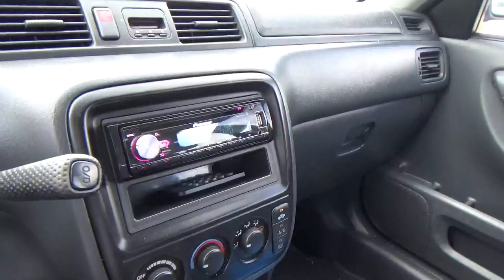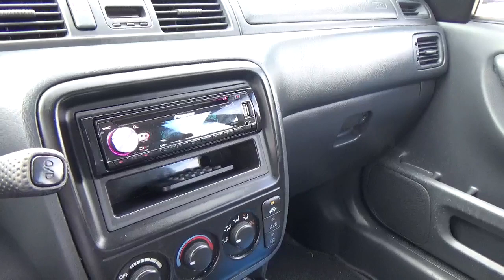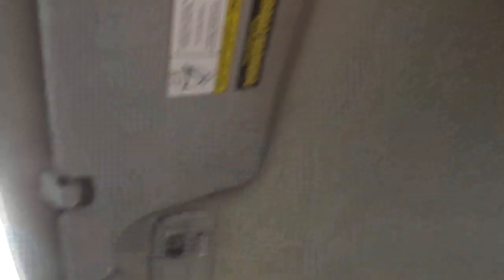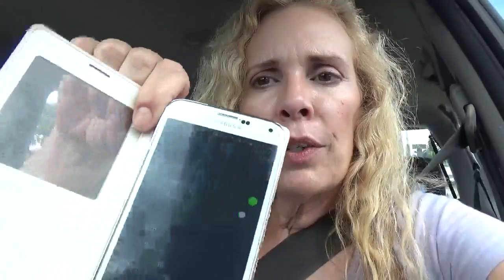Watch this Before you Buy the Pioneer DEH X6900BT!!!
The Pioneer DEH X6900BT may be a good radio, but not if you can't access all the features.  So far I just have it on and hope no one touches the dial.  I wish it had more designated buttons and not so many multi-use buttons.  And forget about using the ARC app, it simply doesn't work.

If you are good with gadgets then here is an affiliate link for your to check out the product and if you like it I may even get a small commission without it affecting YOUR price.

This channel has two sections; a review section and a series on Miami, South Florida.

On the review series I review products, some of which I receive at a discount or free but that doesn't influence my review.

Miami Treasures is a series dedicated to the people, places and happenings in Miami.  You will find information about all relative Miami.  Some videos are about our beautiful city, others are on local politics, and others are on issues that concern us such as nature, conservation, other social issues.